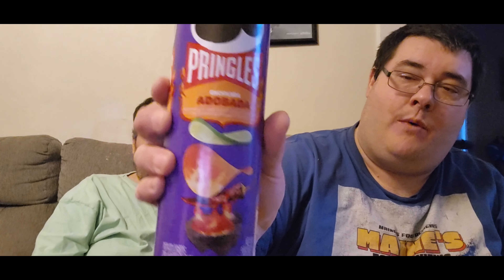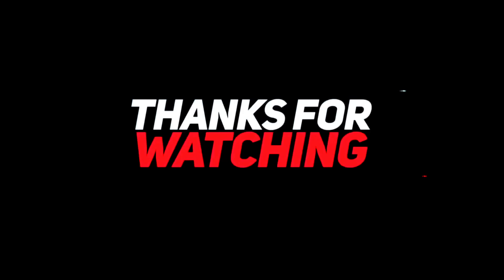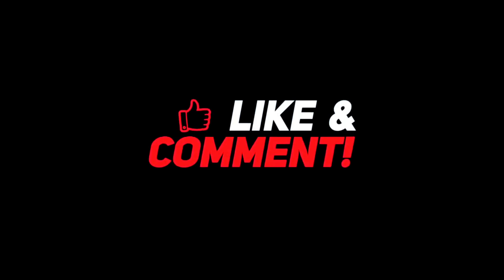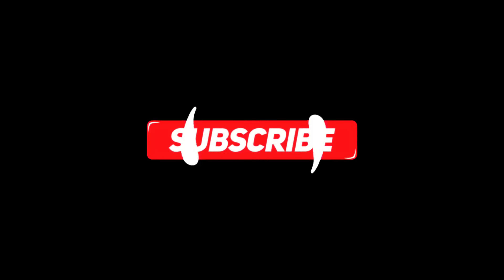Pringles Enchilada Adobada Chips Review